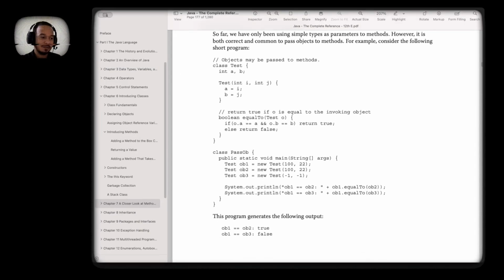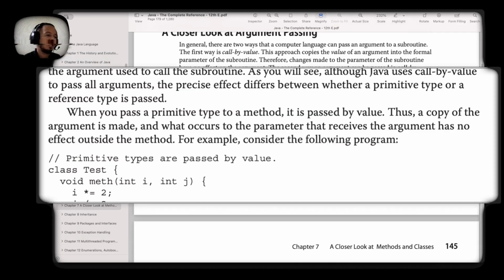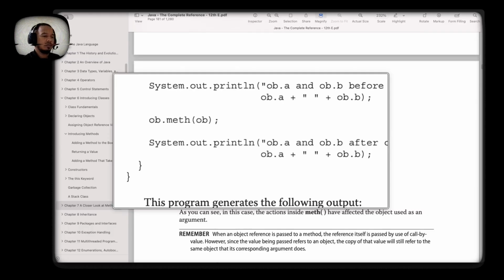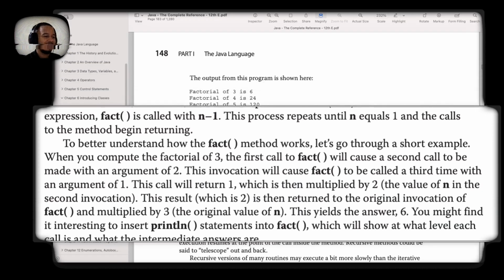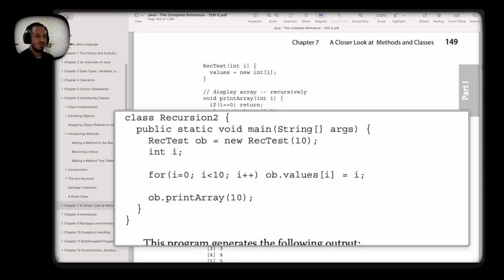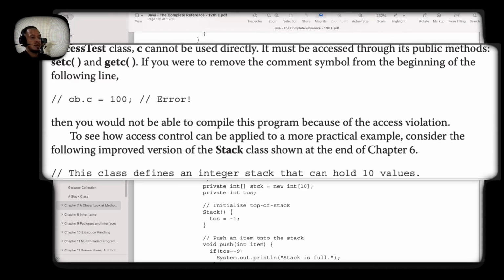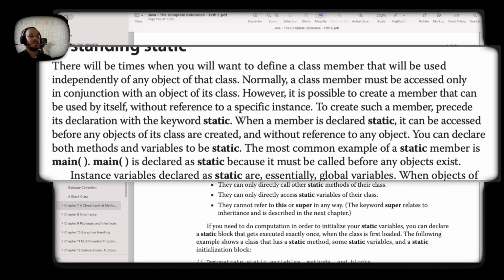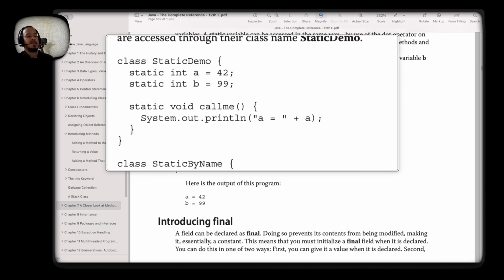Reading Herbert Schildt. Pages 143-155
ava The Complete Reference, Twelfth Edition, by Herbert Schildt. Chapter 7: A Closer Look at Methods and Classes.